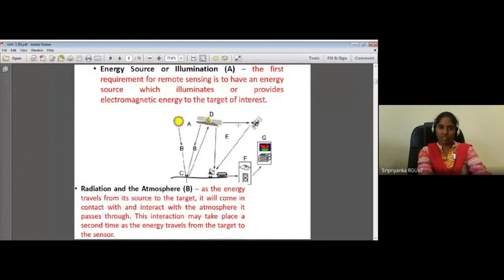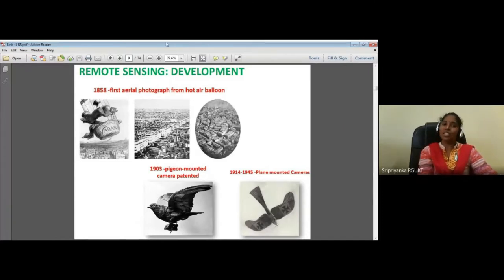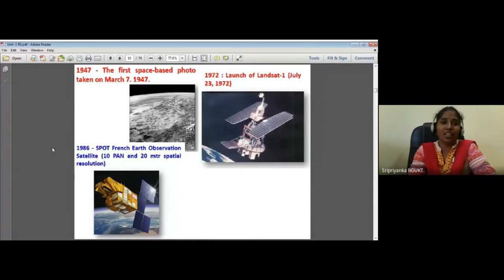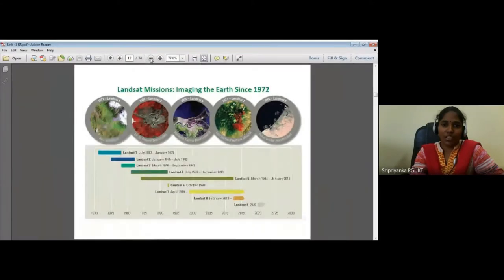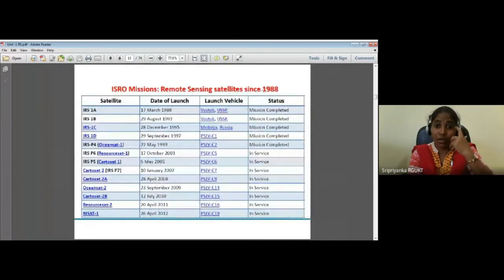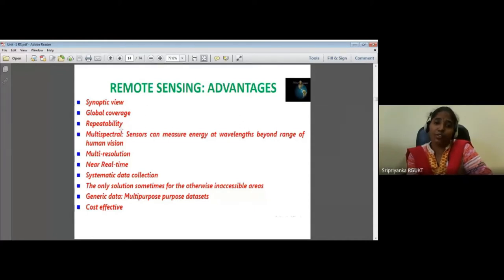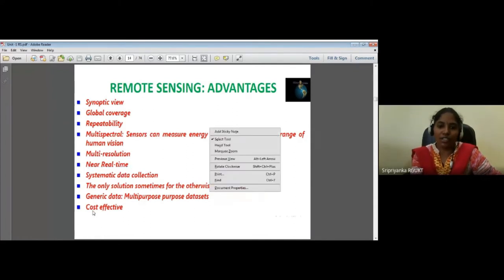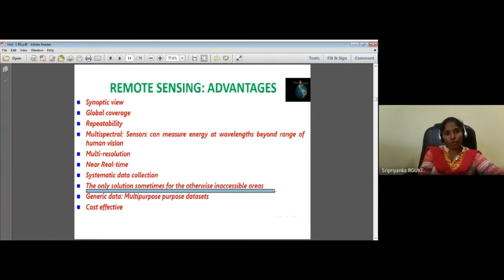Lec-3_Electromagnetic Spectrum I Sri Priyanka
PPT Slides for delivering the lecture are taken from the course material given by Prof. Arun Saraf, Dept. of Earth Sciences, IIT Roorkee.

This session of the lecture series shall focus on understanding the topics such as wavelengths of the electromagnetic spectrum and their ranges - X-ray, Gamma-ray, UV ray, Visible region, Infrared region, and Microwave region.